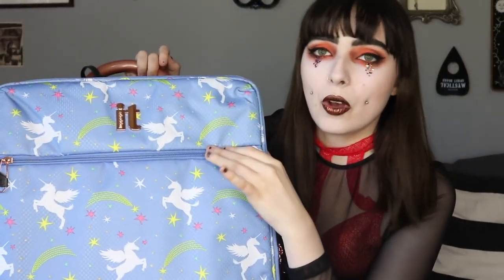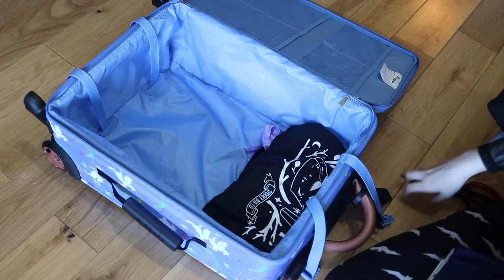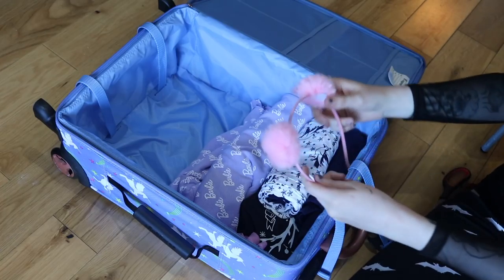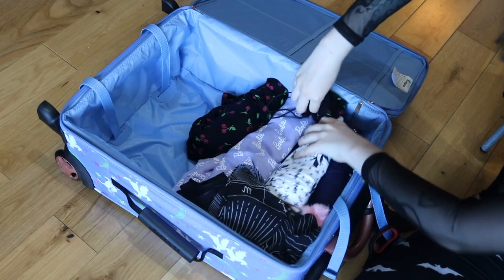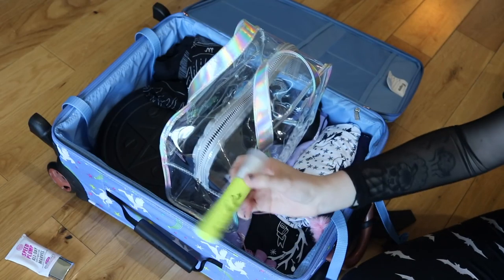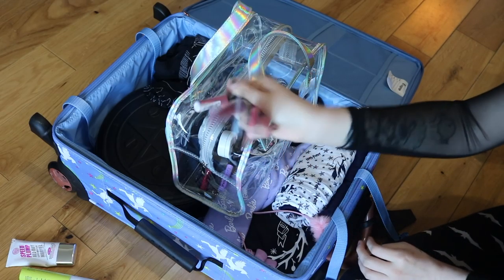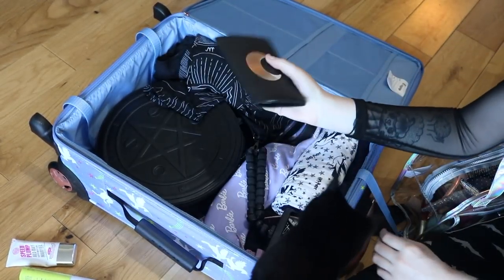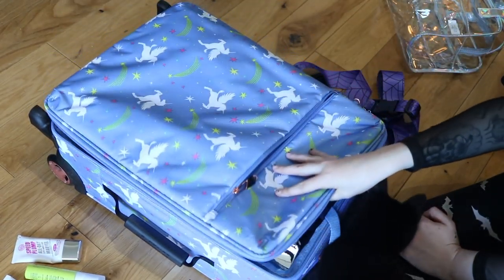Pack With Me City Break In Milan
My suitacse is currently sold out so here is a similar one

Outfit 2
H&M Dress: currently sold out